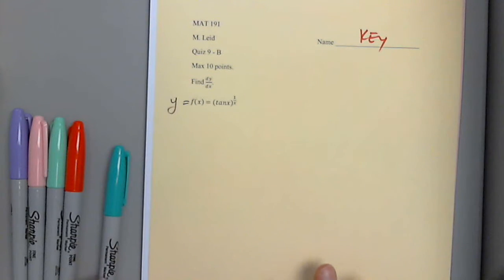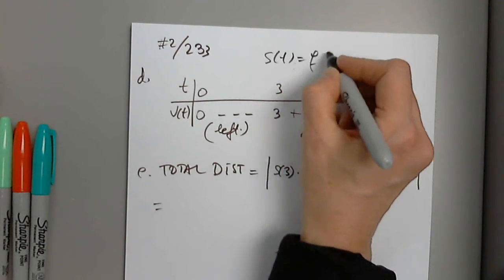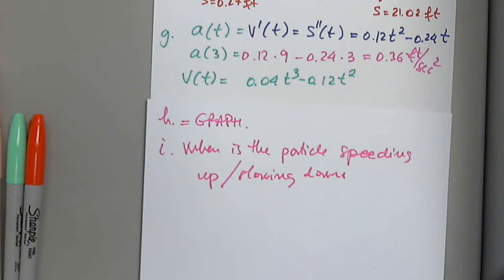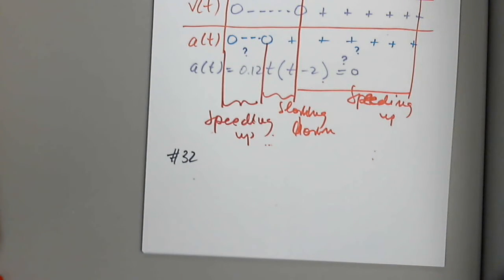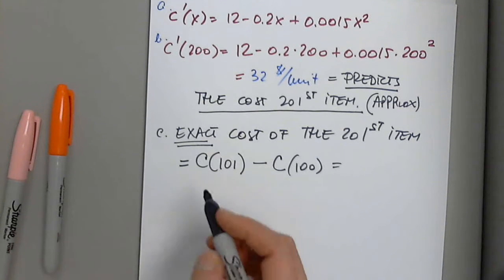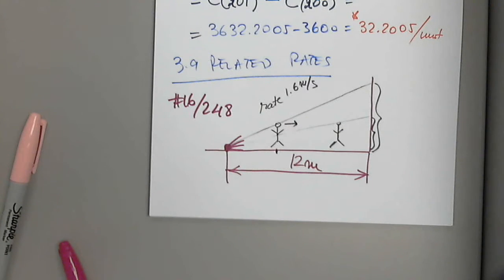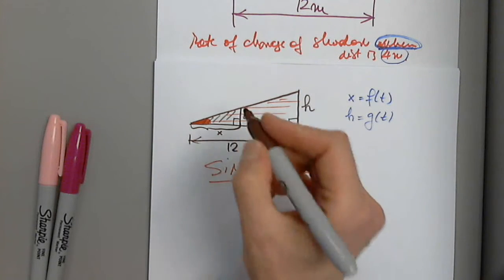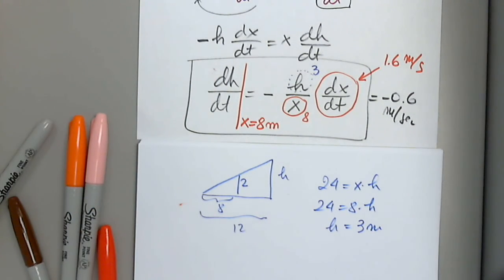MAT 191 SECTIONS 3.7 AND 3.9 PART 1 MARCH 14